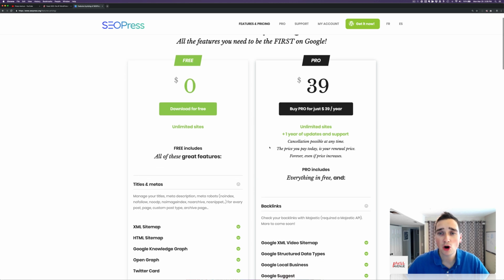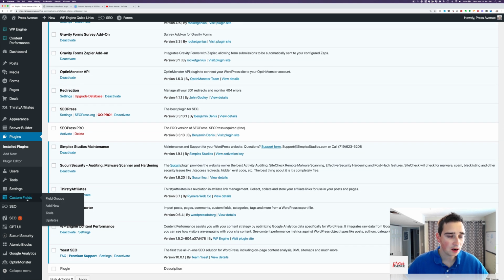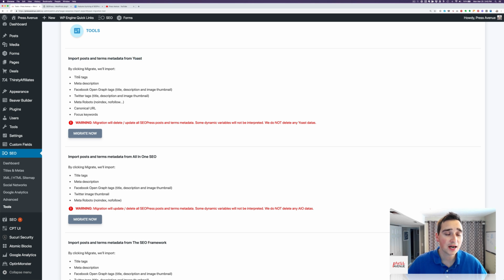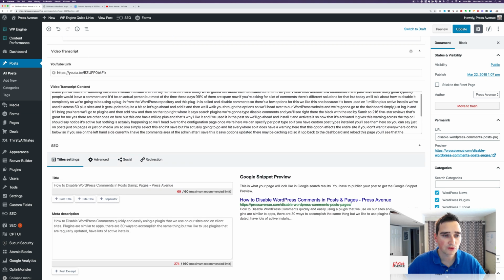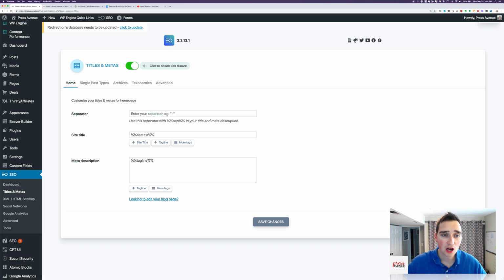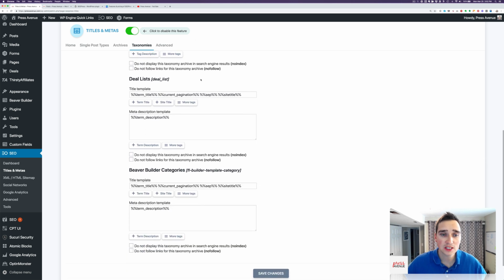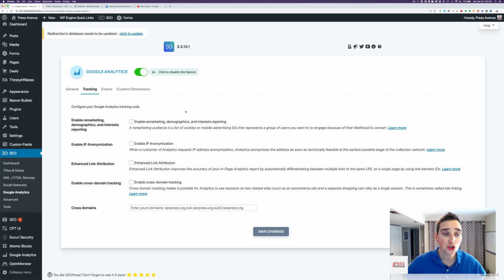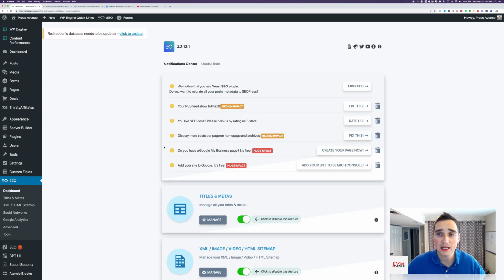How to Switch to SEOPress from YoastSEO in WordPress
Yoast SEO is great and we have been using it for quite a while, but it tends to be restrictive at times and it serves up way to many ads or notices. We had a friend recommend SEOPress at a WordPress meetup and we jumped into it almost immediately after learning a little bit about it.

In this tutorial, we are going to show you how we switched Press Avenue from Yoast SEO to SEOPress, plus run you through a little bit of the SEOPress setup.

SEOPress Details:
SEOPress comes in two favors a free version and a PRO version. The free version is absolutely incredible and it includes a ton of features. The PRO version adds to this to give you even more at a minimal cost (in our opinion). For $39, you get access to the PRO version for unlimited sites which is cheap compared to other SEO plugins or even WordPress premium plugins

No advertising, no footprints, white-label, in backend AND frontend Content analysis to help you write search-engine-optimized content.